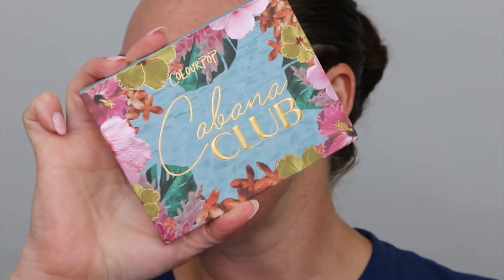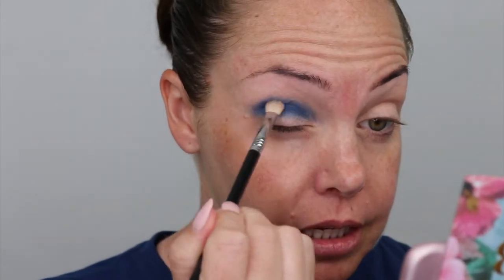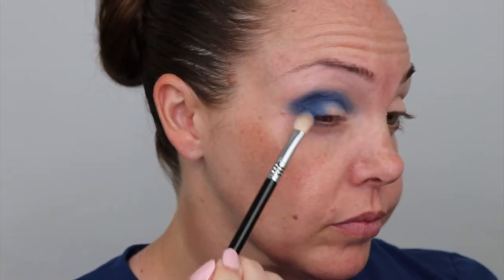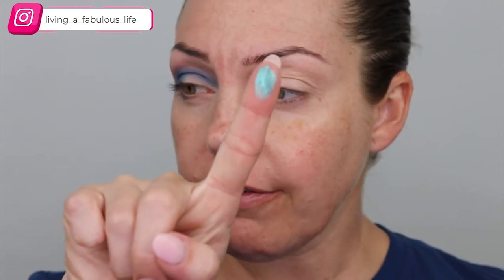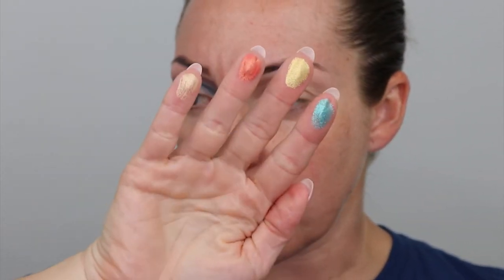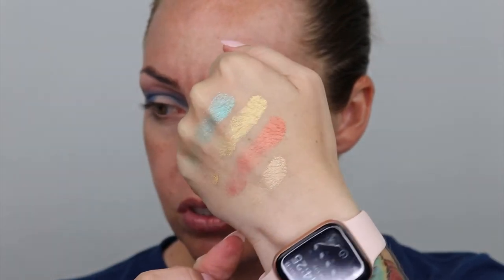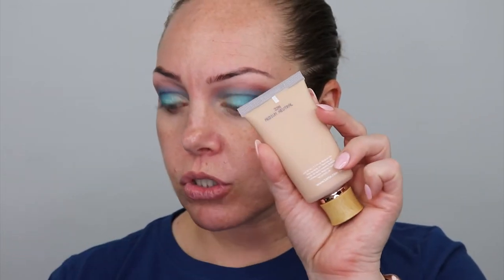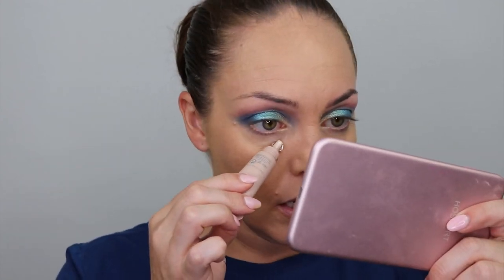New Makeup l ColourPop Cabana Club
New Makeup?! Absolutely!! I love trying the new releases and seeing what I'll add to my everyday makeup!

Yesstyle.com: ashley84
Dossier: ashleylorraine

Makeup Used:

ColourPop Cabana Club Eyeshadow Palette
Tarte Amazonian Clay 16-hours Full Coverage Foundation in 32N Medium Neutral
Fenty Beauty Bright Fix Eye Brightener in 03 Seashell
ColourPop Blush Stix in Shell Out
Glowish by Huda Beauty Soft Radiance Bronzing Powder in 02 Medium
Ofra x Steph Toms Highlighter in Milk & Cookies
NudeStix Brow Boost + Set Gel XL
ColourPop Just a Tint Lip Crayon in Rosé Way